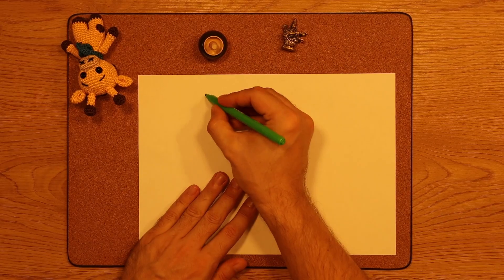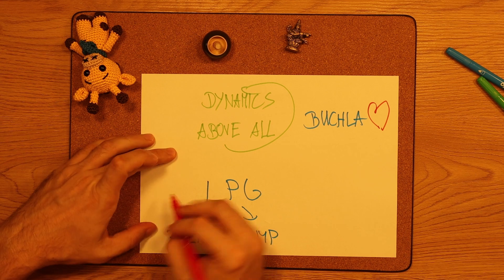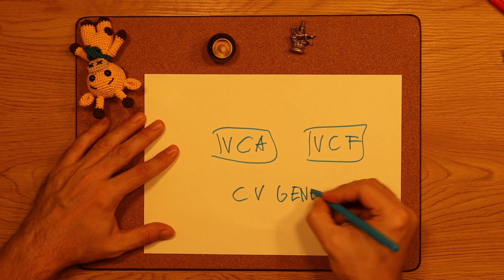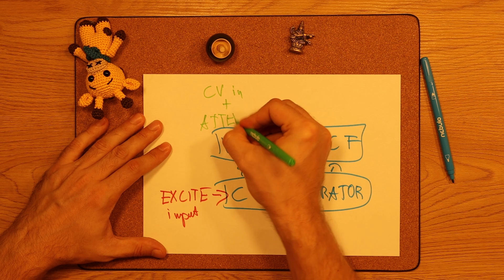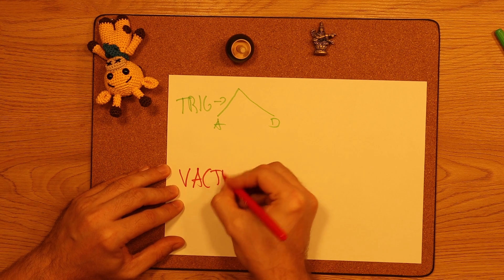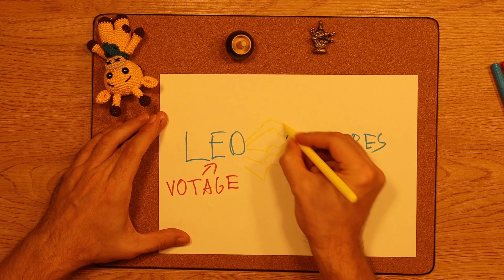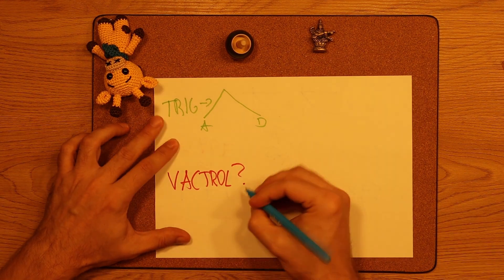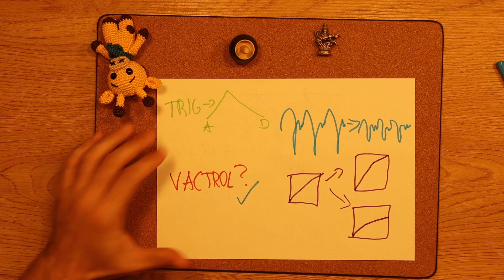Mutable Instruments Streams - Explanation, Patch Ideas and Synthesis Techniques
This video is a kind of testament to the sophistication of Streams. It can be combined in many different ways and has excellent sound and quality. I am always grateful to Émilie Gillet for creating this module. Dynamics are important in all musical genres, and this module can be used by practitioners of many genres. I have tried to provide a wide range of examples, which I trust will convince you of the power and versatility of Streams.

Timeline:

00:00 Intro
01:09 The Basics
01:43 What is Streams?
02:27 Basic Functions
03:56 Patch 1
07:28 Patch 2
10:49 Patch 3
13:45 Patch 4
15:49 Patch 5
16:58 Patch 6
18:51 Final Thoughts